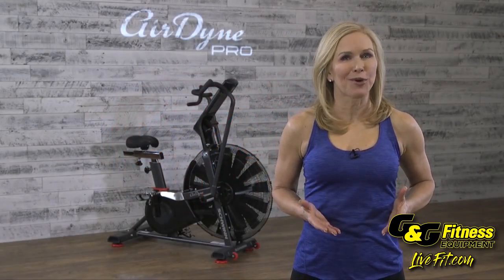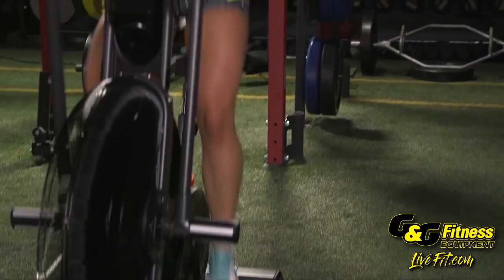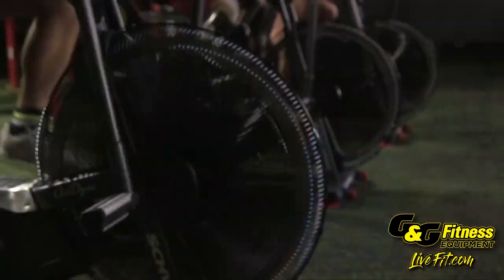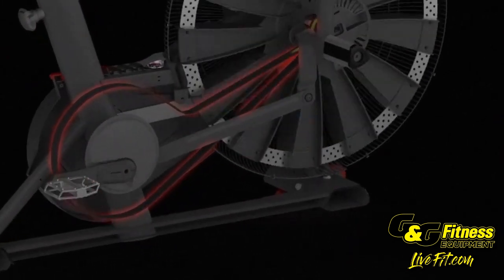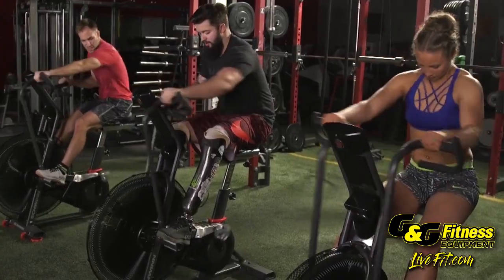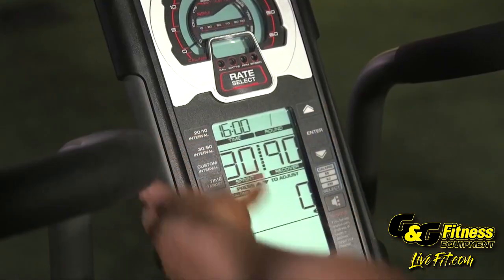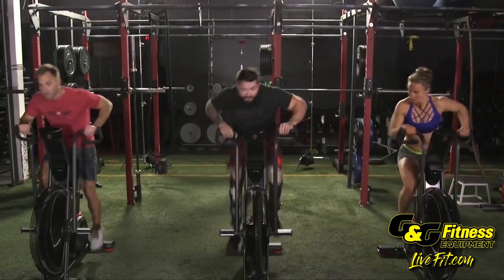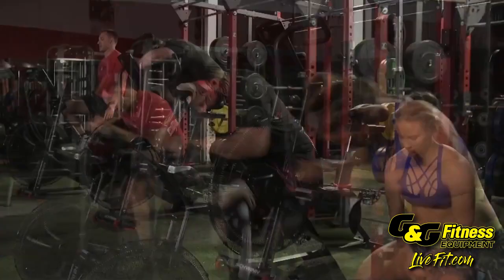The Schwinn Airdyne Pro air bike at G&G Fitness Equipment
With a long heritage of innovation and performance, the Schwinn® Airdyne® Pro bike is a classic workhorse that has delivered superior cardio workouts for decades, making it one of the most popular traditional fitness machines in history. And now, Schwinn has precisely refined the breakthrough fan technology for greater challenge and customized intensity for today’s exercisers.

Everyone from beginning exercisers to athletes has experienced its smooth motion and user-controlled resistance that have defined the legendary Airdyne as one of the most popular traditional fitness machines in history.  The Airdyne Pro bike delivers effective, efficient total-body workouts that drive results – all in the comfort and convenience of home. Fluid motion and rhythmic sound invigorate and add motivation whether you’re taking a leisurely ride or tackling high-intensity intervals

OPTIONAL SCHWINN AIRDYNE AIR DIVERTER
Specifically designed for the Schwinn® Airdyne® AD Pro and AD7, this accessory blocks the rush of air generated by the bike’s wheel movement, so you can crank out the miles without wind blowing in your face.
-Progressive wind resistance
-Low-impact, total-body workout
-Compact, space-efficient
-26-blade performance fan
-Responsive single-stage belt drive for instant activation
-Smooth motion
-Tachometer for motivation
-Calibration technology
-Biomechanically correct positioning
-Fore/aft seat and height adjustments
-Oversized, cushioned seat or option to connect your own seat
-Anti-slip, triple-sided foot pegs
-MultiGrip handlebars for push and pull action
-Cordless operation
-Console Technology

Simple and intuitive to navigate, the digital display delivers essential stats at your fingertips. Get into a program at the push of a button; track your performance in heart rate, RPM, distance, watts and calories; and make adjustments throughout your workouts as necessary to optimize each session.

Tachometer

Keep an eye on the addictive tachometer that visually signals how hard you’re exercising and provides the average calorie burn per minute – and indulge the compulsion to push harder to bury the needle!

G&G FITNESS EQUIPMENT CONSUMER DIVISION WILL MATCH ANY AUTHORIZED RETAILERS ADVERTISED PRICE ON IN-STOCK ITEMS. Our worry-free price match stands for 30 days after the sale.
for full details on this policy.